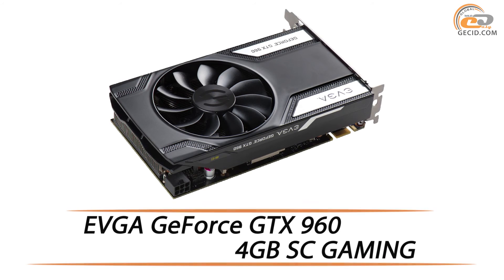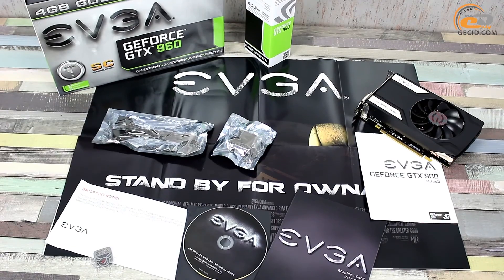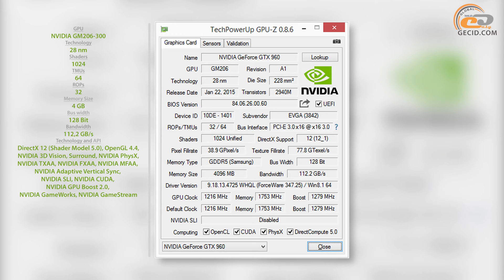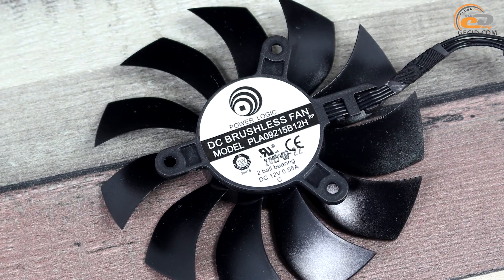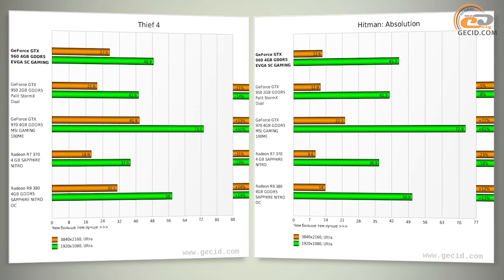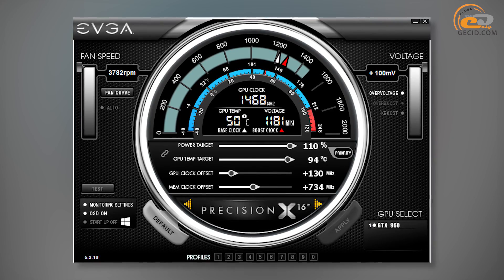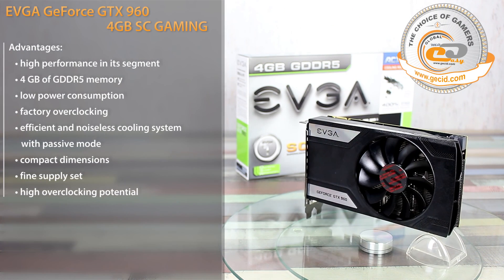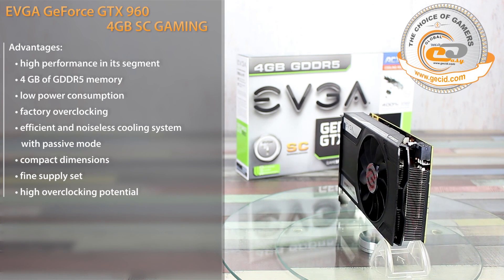EVGA GeForce GTX 960 4GB SC GAMING - Review & Testing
Graphics processor based on NVIDIA GeForce GTX 960, which has an original cooling system, factory overclocking, and compact dimensions.

GECID.com